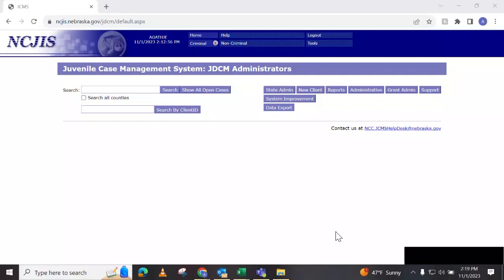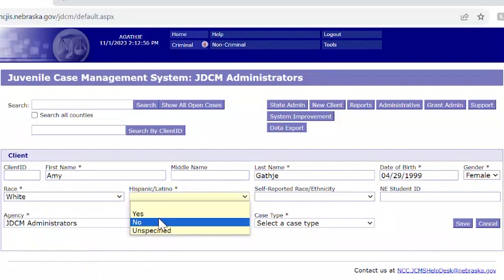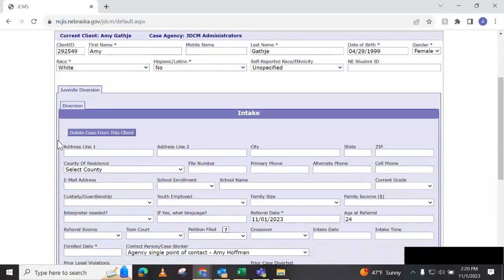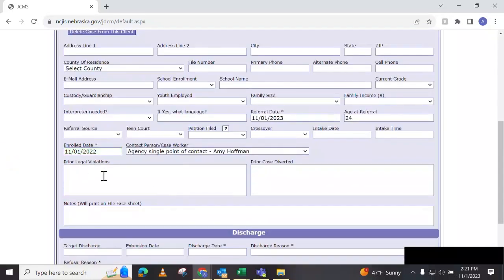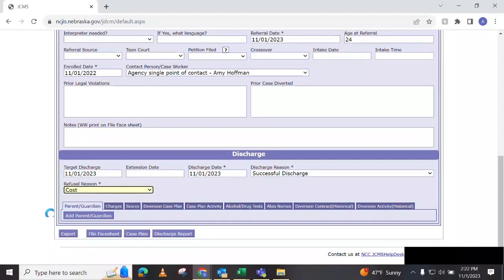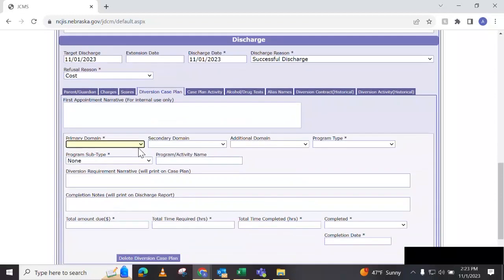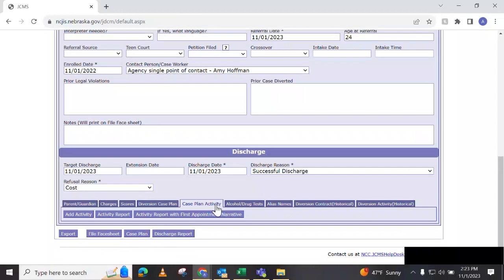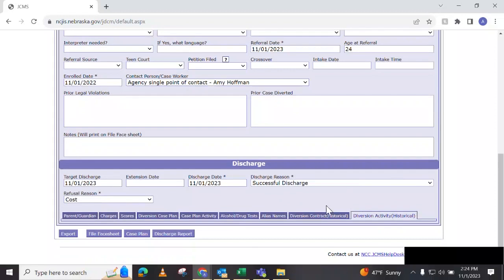Diversion Training Vid